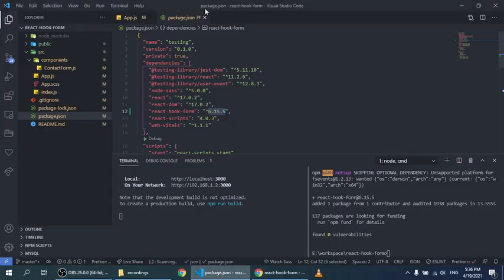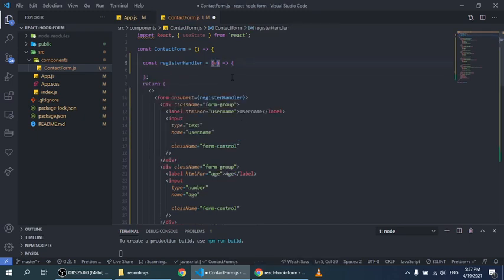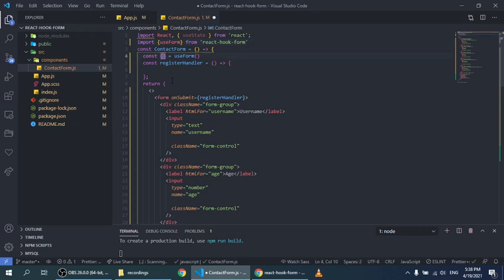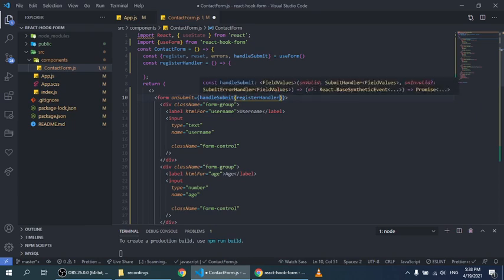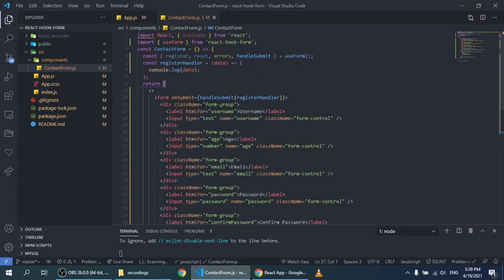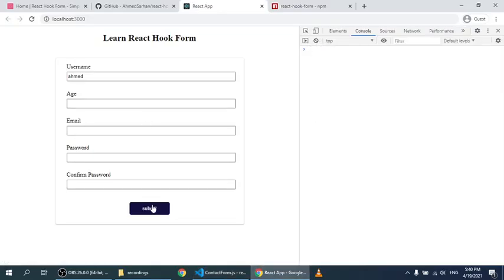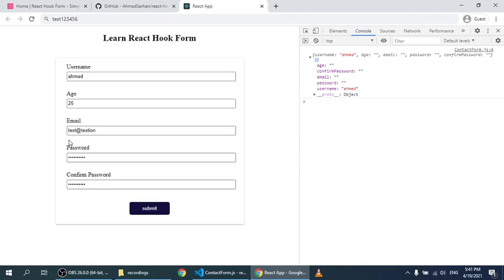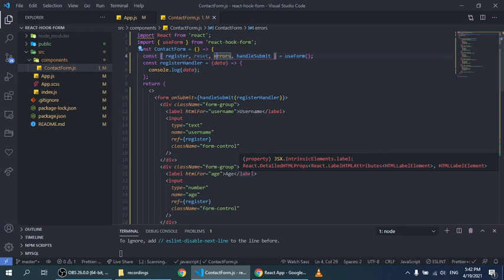React Hook Form Tutorial #3 - React Hook Form Basics